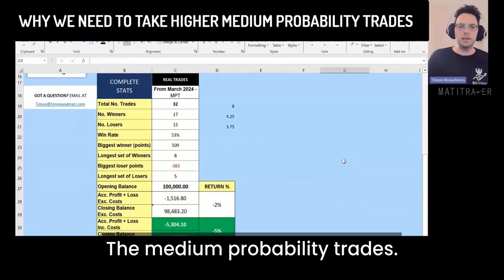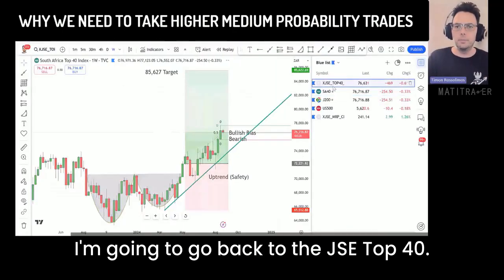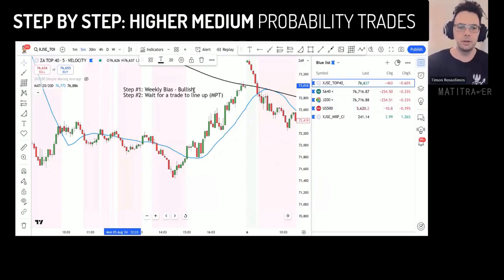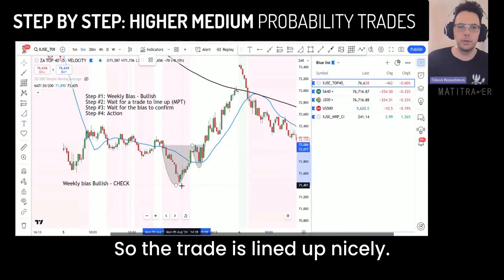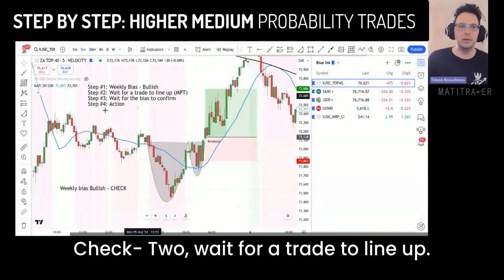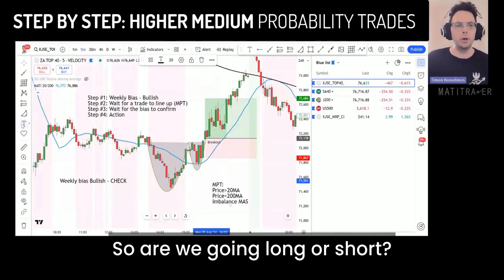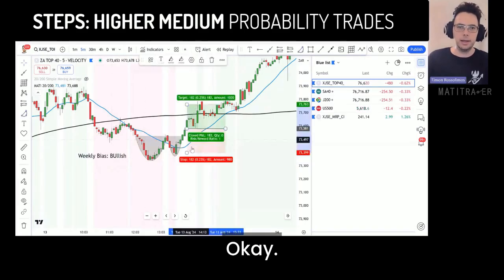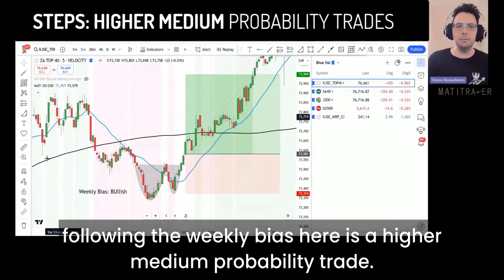How to Spot Higher Medium Probability Trades